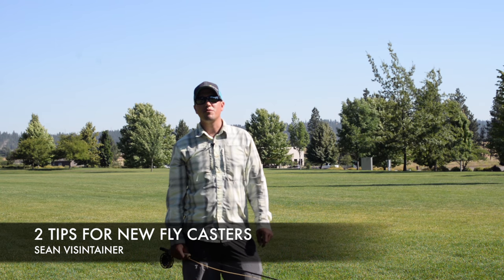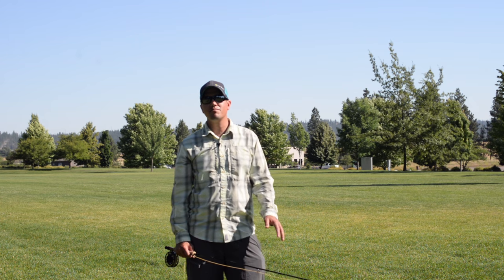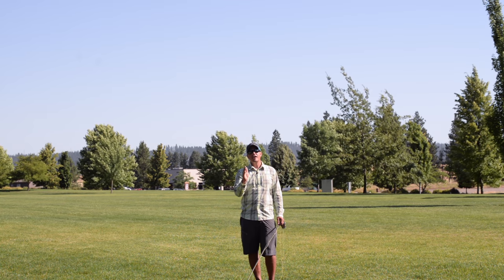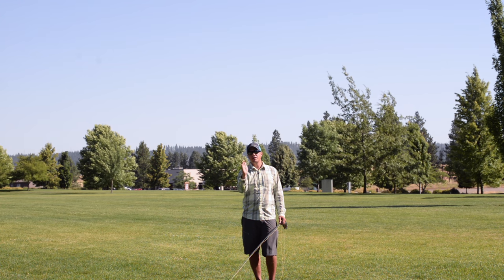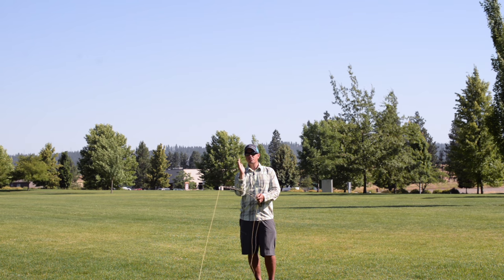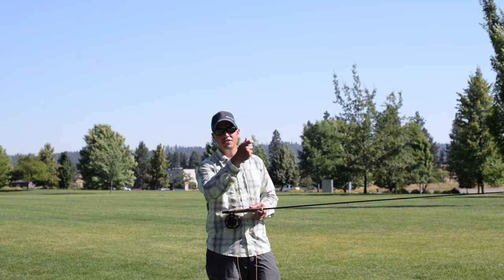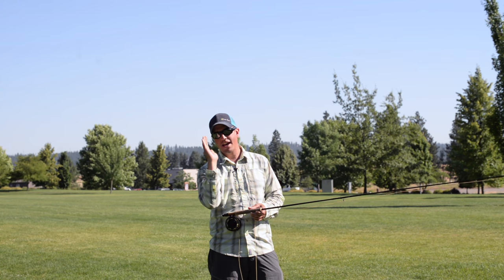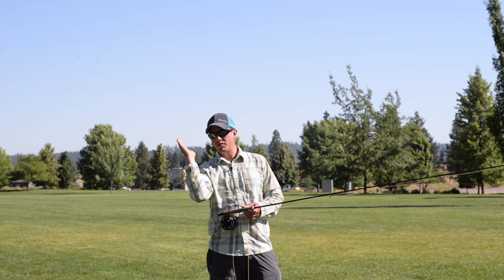Fly Casting - 2 Tips for a Beginner Fly Caster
2 Tips for New Fly Casters

Two of the most important components to an accurate fly cast are: 1) Casting the rod tip in a straight line. 2) Casting in a straight plane on the back and forward cast.

When both of these are done properly, the fly line and fly will lay out straighter and smoother. Casting in a straight line and plane will also help load the rod and achieve good line speed.

Hope this helps you make more accurate fly cast!